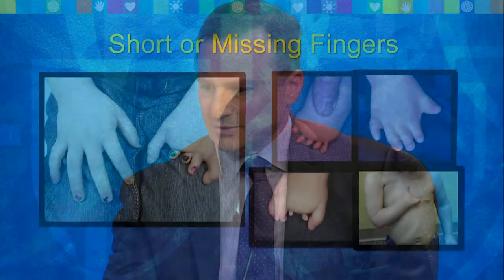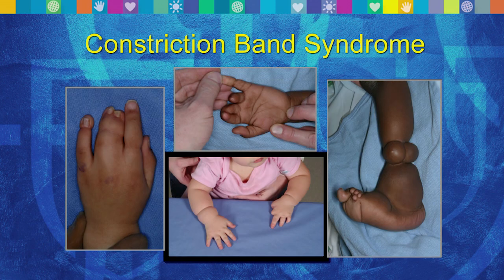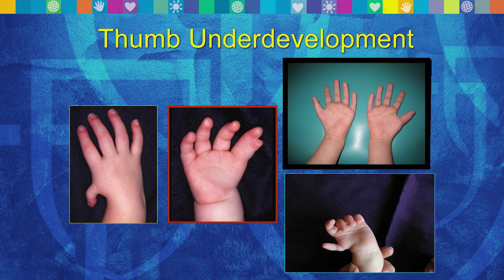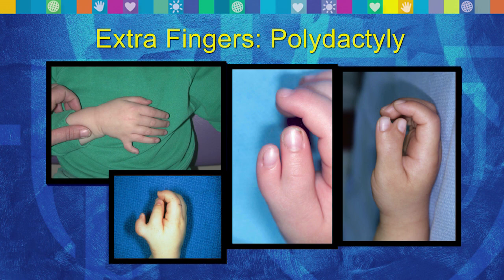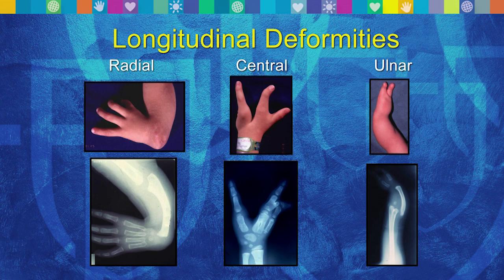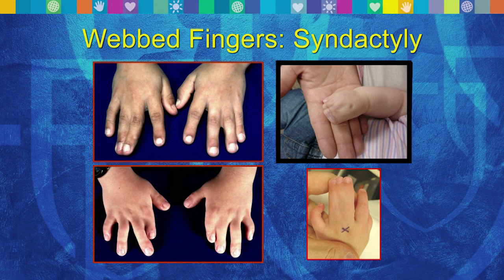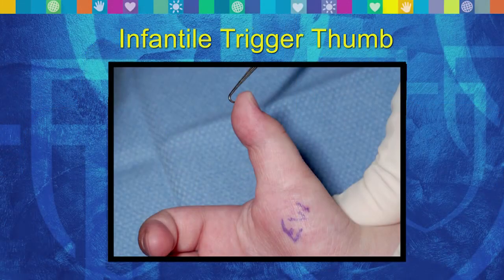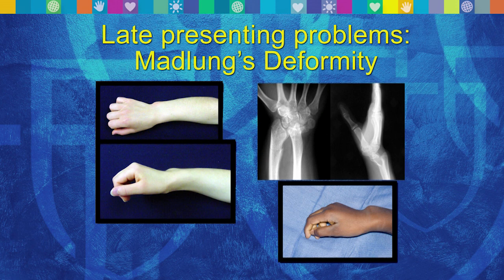AsktheMayoMom about Hand Injuries and Congenital Hand Differences in Children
In this video Q&A, Dr. Angela Mattke and Dr. Steven Moran talk about hand injuries and congenital hand differences in children.